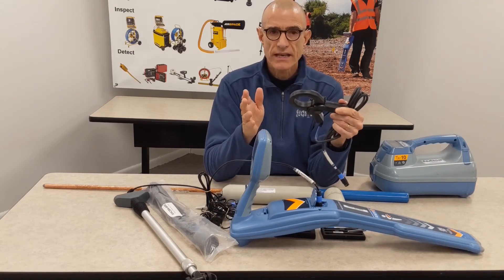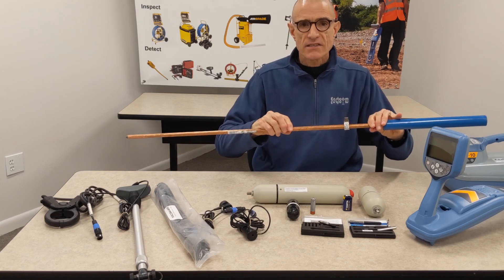Radiodetection Accessories Overview, Sondes, Stethoscopes, Receiver Clamps, EZ Ground Rod.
This video shows accessories to receivers and various Sondes. All compatible with RD400, RD4000, RD7000, RD8000, RD7000+,, RD8000+, RD7100, RD8100, RD7200, and RD8200.
Accessories depicted include: Mini High Gain Stethoscope antenna, Small Stethoscope antenna, Current Direction CD Stethoscope antenna, 2 inch Receiver Clamp,. Sondes S6, S9, Standard, Sewer, and Super Sonde.
Eastcom Associates, Inc. Tel.